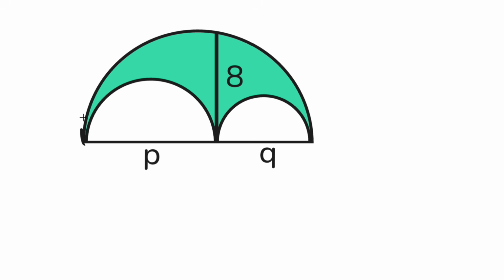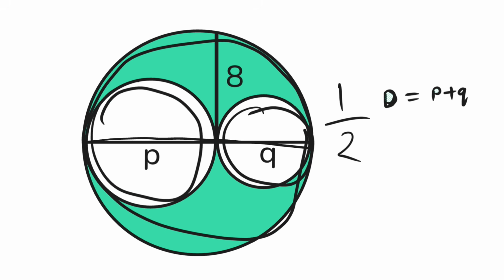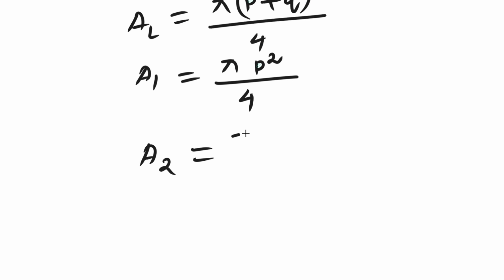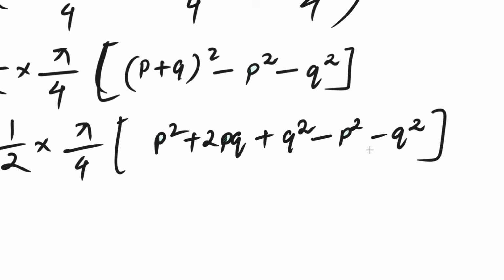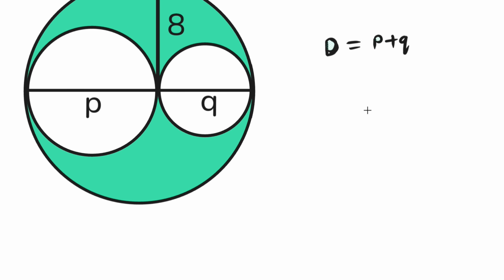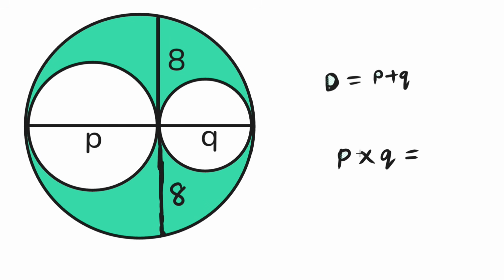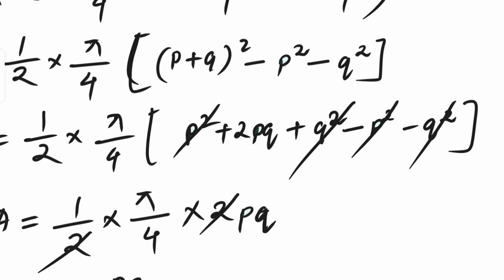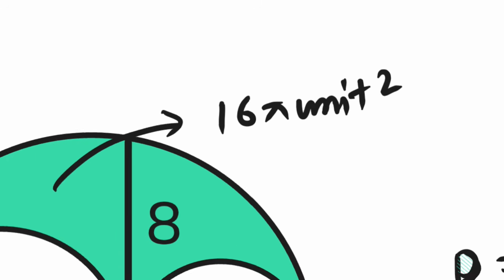The Most Satisfying Geometry Trick You’ll See Today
Can you find the area of the shaded region? This tricky semicircle geometry puzzle looks complicated, but there’s a surprisingly elegant shortcut. In this step-by-step solution, we use the area of circles, algebraic expansion, symmetry, and the Intersecting Chords Theorem to find the answer without calculating the individual diameters. The final answer is 16π square units. Perfect for students practicing geometry, circle theorems, SAT-style math, GCSE, high school geometry, and challenging math puzzles. Can you solve it before the reveal?